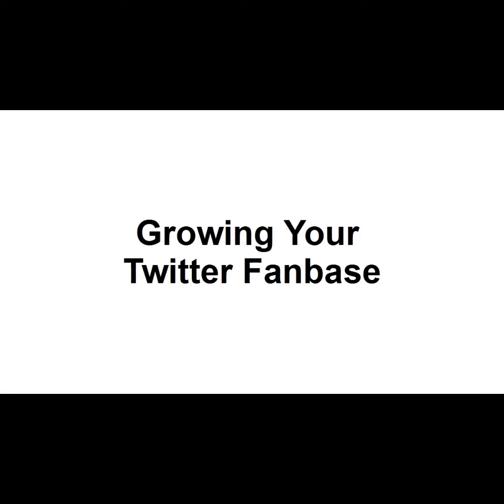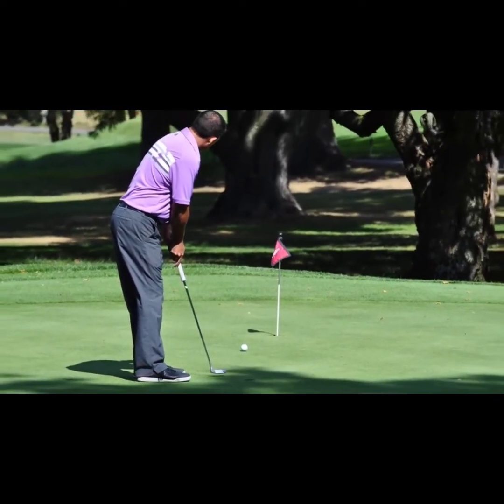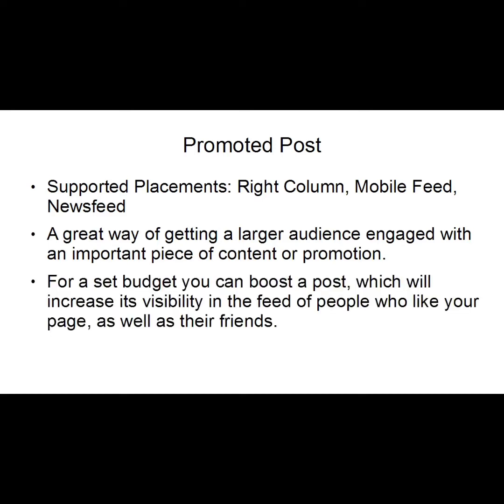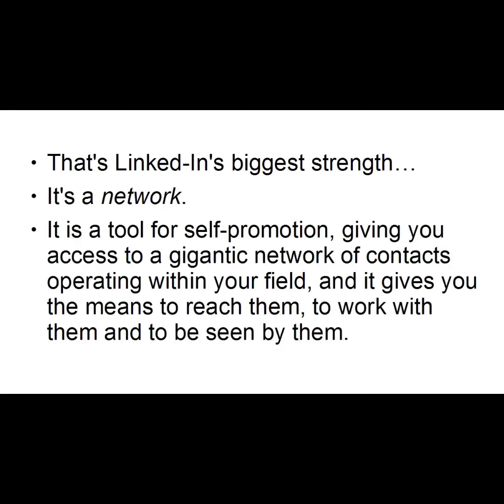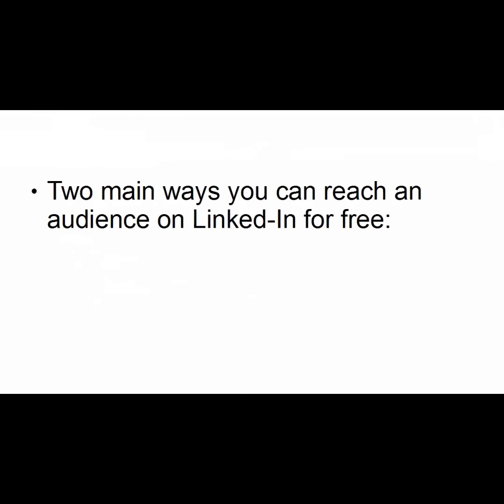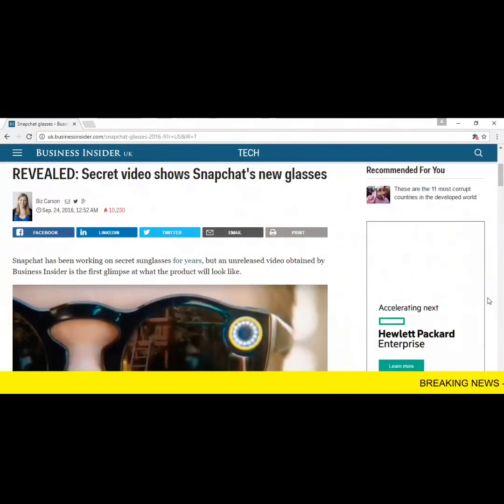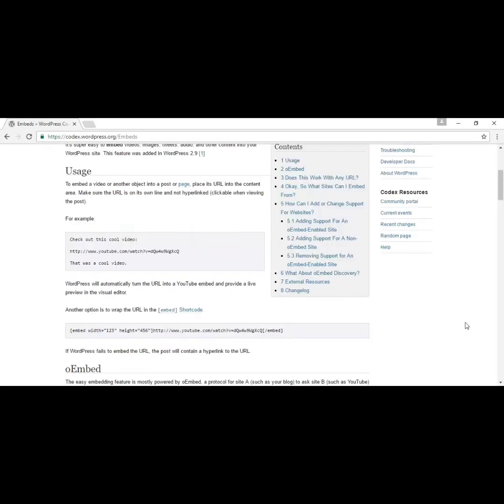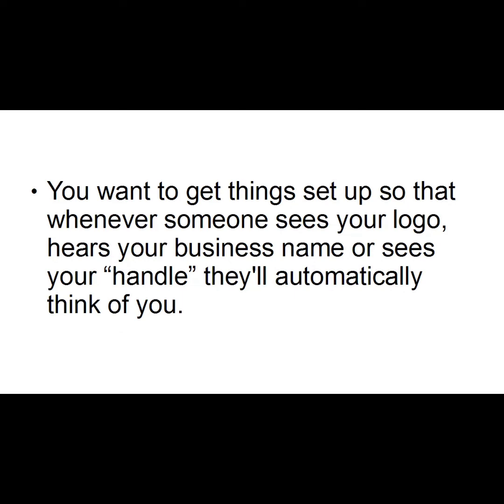120 SOCIAL MEDIA PROFILE TIPS make money faster 100%free video course social media resell rights